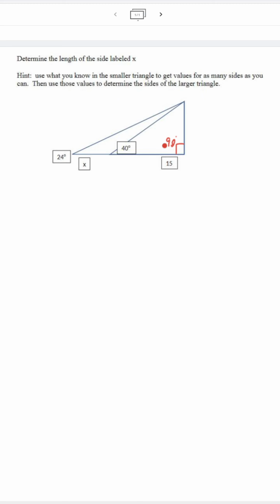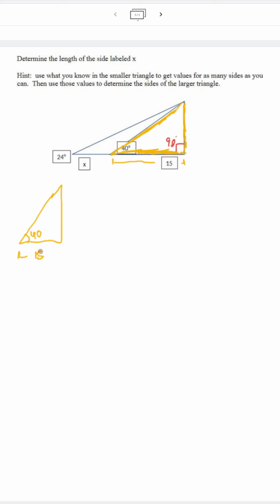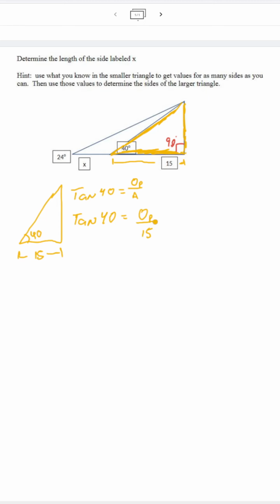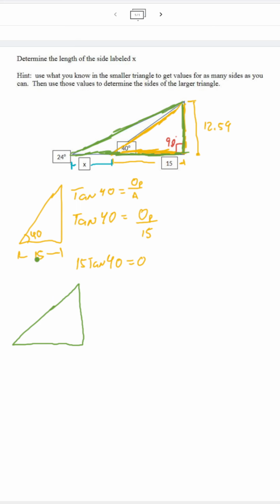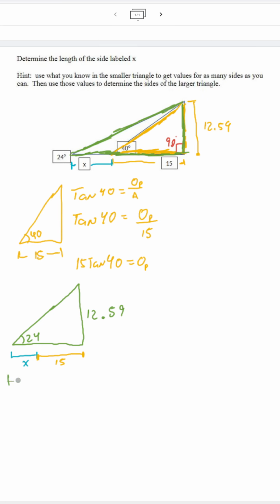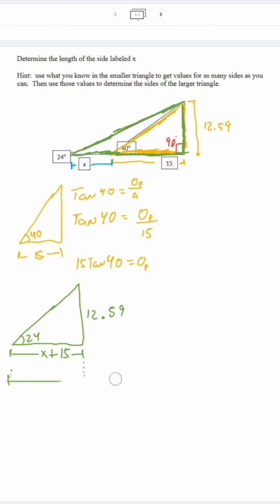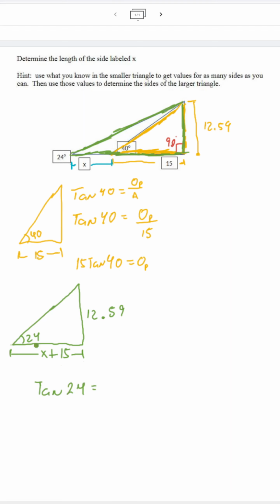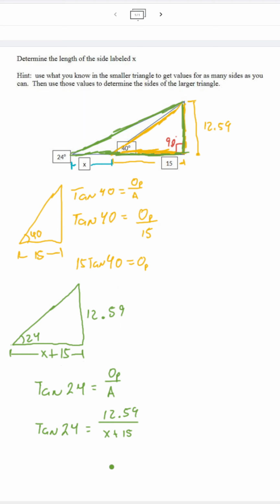Math help - Using trigonometric ratios